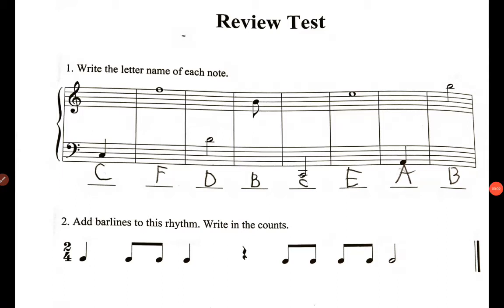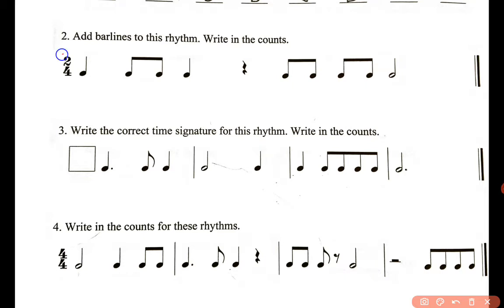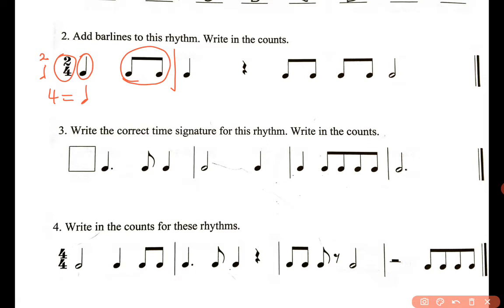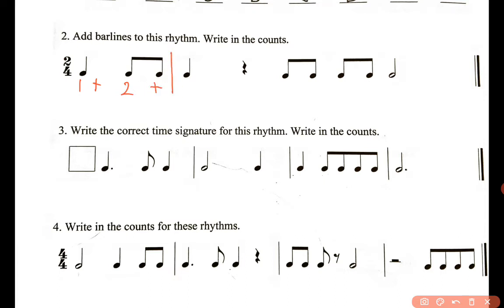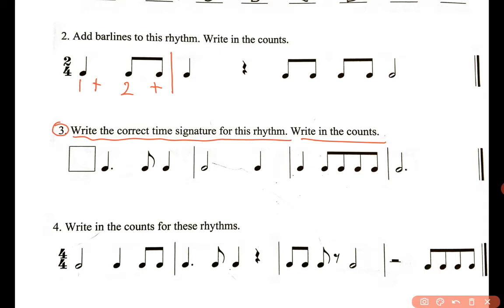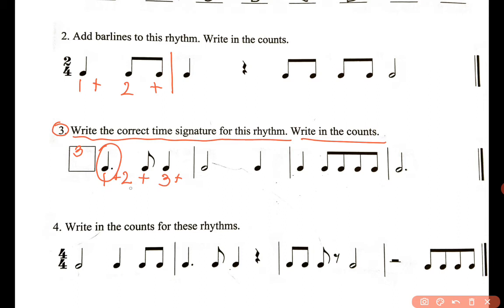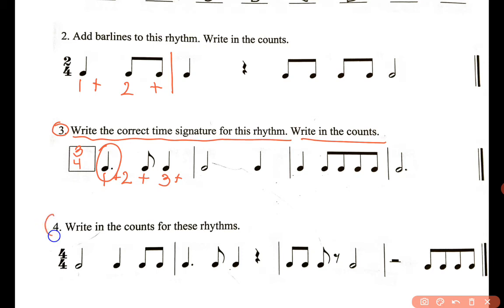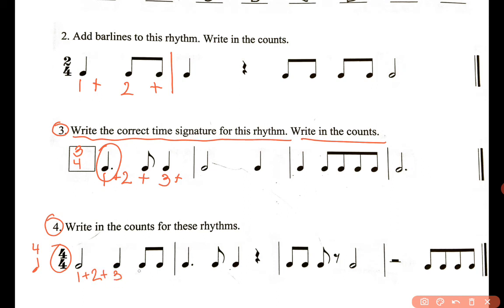Time signatures and rhythm, Level 1 Keith Snell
Music theory